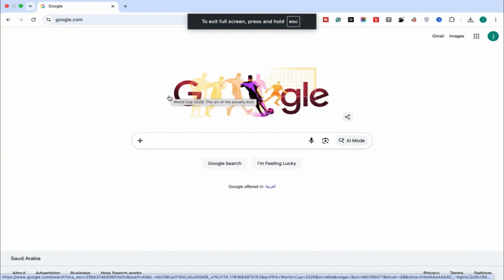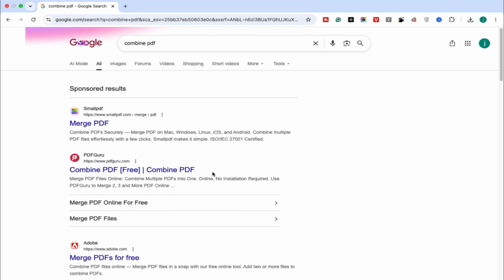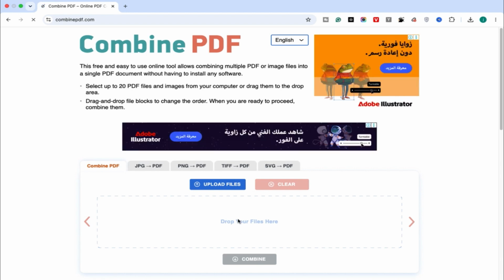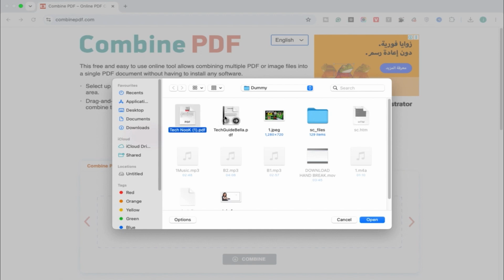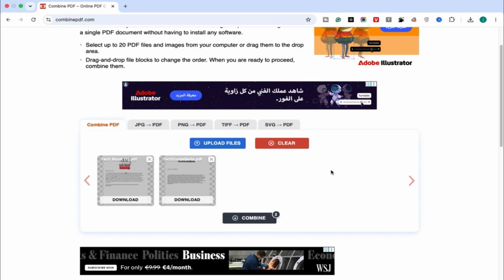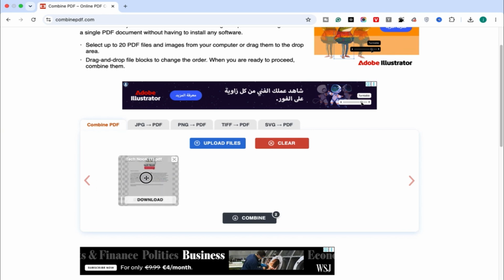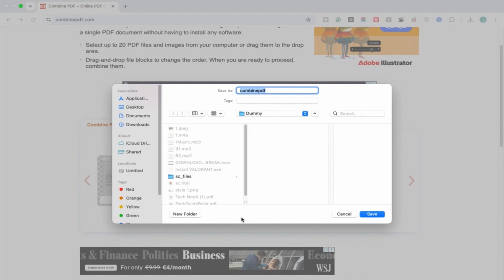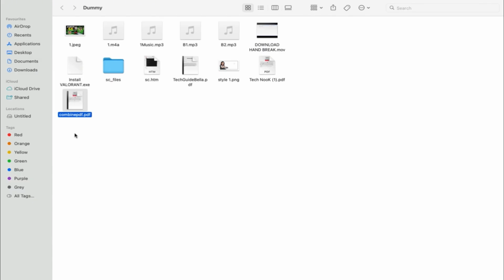How to Create Combine PDF Files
how to create combine pdf files online in just a few clicks without installing any complicated software! This step-by-step tutorial shows you the easiest way to combine pdf files on both Windows and Mac computers completely for free.

In this quick walkthrough, you will learn how to easily merge pdf files into one single document using a free browser tool. We will guide you through uploading multiple files at once, rearranging pages so your document is in the exact order you need, and saving the final file to your laptop. Whether you need a reliable pdf combiner for work, school, or personal files, this pdf merge free method will save you hours of frustration! Stick around until the end to see where your newly merged file is stored.

Chapters:
00:00 How to Combine PDF Files Online (No Software Needed)
00:14 Searching for a Free PDF Merge Tool
00:37 Uploading Multiple PDF Files Together
00:58 Shortcut to Select Multiple Files at Once
01:12 How to Rearrange and Order Your PDF Pages
01:34 Creating and Downloading Your Combined PDF Document
01:52 Finding Your Merged PDF in File Explorer

What You Will Learn:

Exactly how to combine pdf for free without paying for expensive tools.

The simple drag-and-drop trick to merge pdf files in the correct sequence.

Keyboard shortcuts to speed up selecting files from your desktop.

How to troubleshoot if your download doesn't start automatically.

merge pdf files into one

combine pdf

how to combine pdf files

combine pdf files

pdf merge

pdf merge free

pdf combiner

how to combine pdf for free

merge pdf files into one free

merge pdf files into one mac

how to merge pdf